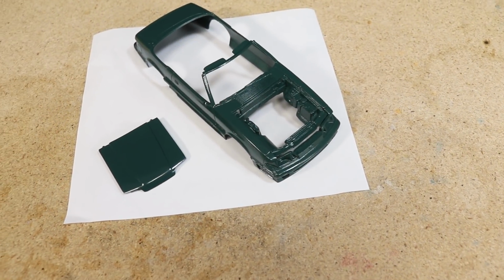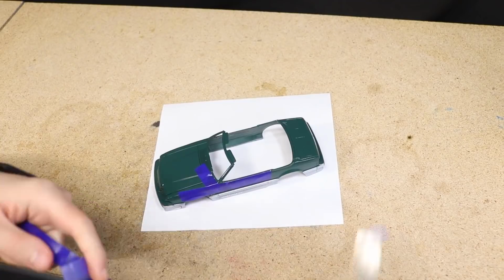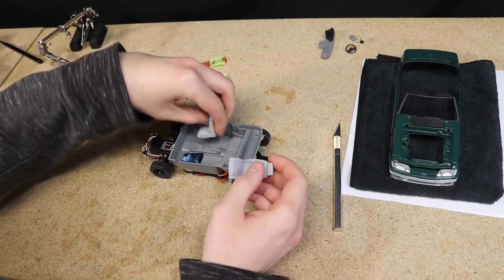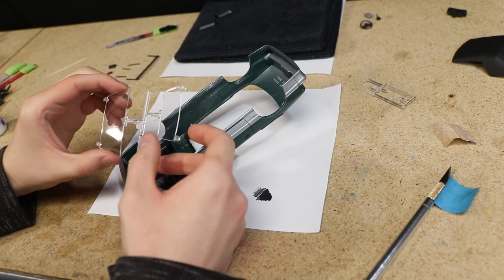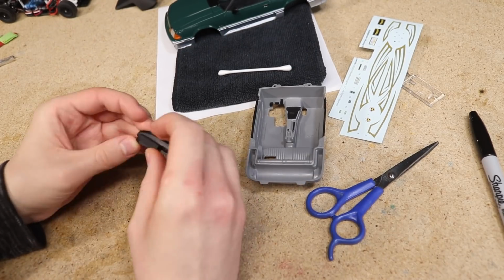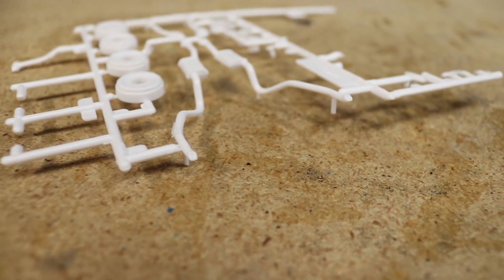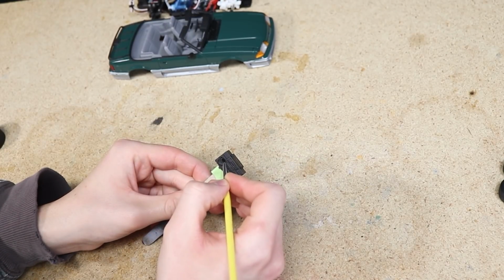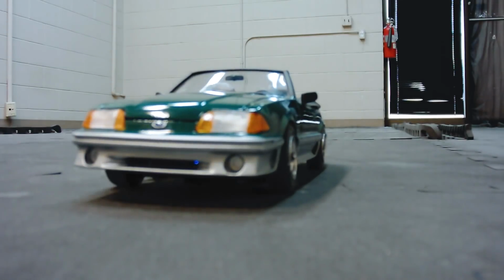Custom RC 1992 Ford Mustang GT Lowrider Build in 1/24 Scale From Menace II Society Part 3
After hours of work, the RC lowrider Mustang is complete! The result looks great and I’m very excited to share the concussion of this project with all of you. In this video, I paint the remaining details, assemble the body, and take the car for a test drive. An all around really fun build with some great scale looks.

Parts I'm using for this build:

Model kit: Revell 92 Mustang GT Convertible Lowrider

TX/RX: AUSTAR AX5S 2.4G Transmitter

Battery: 2s Lipo 300mah

Paints are all Rust-Oleum spray cans from Lowe's and Model Master acrylics.